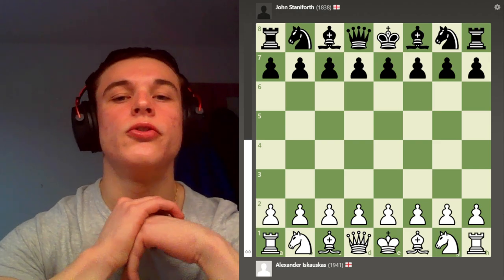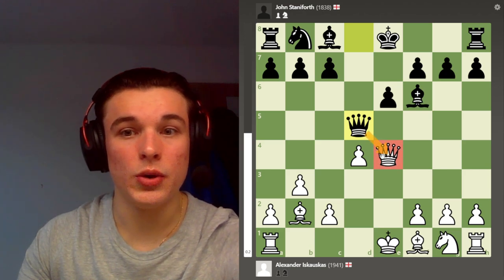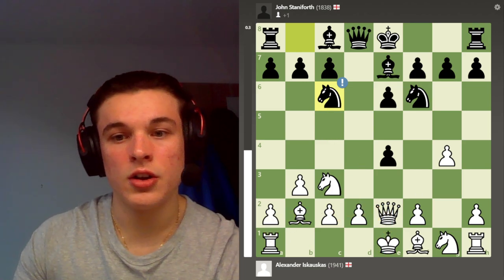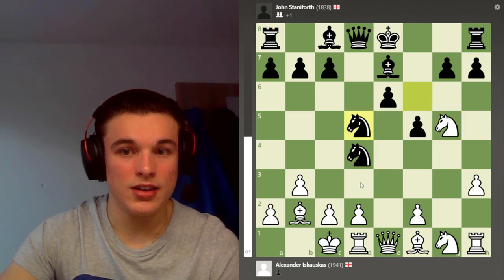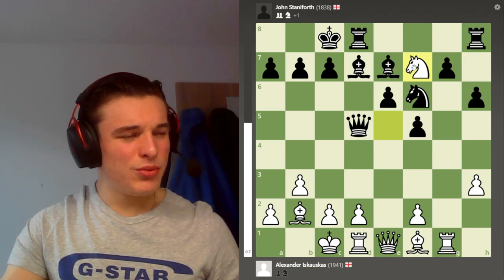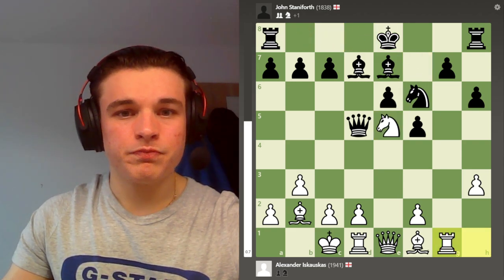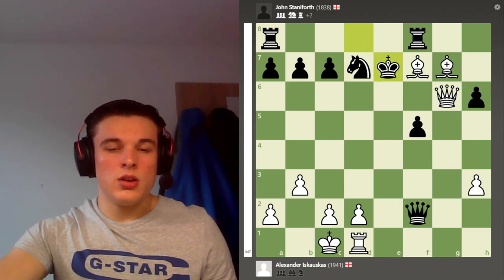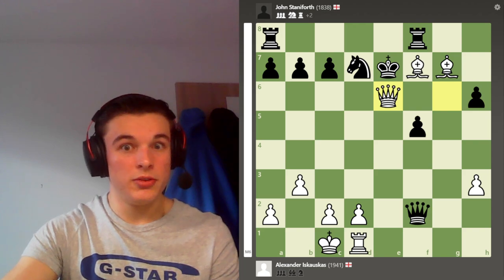Sacrificing the Rook.. TWICE!!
Analysis of my recent Cup League Game which involved TWO Brilliant moves, both being rook sacrifices with an insane 96% accuracy.